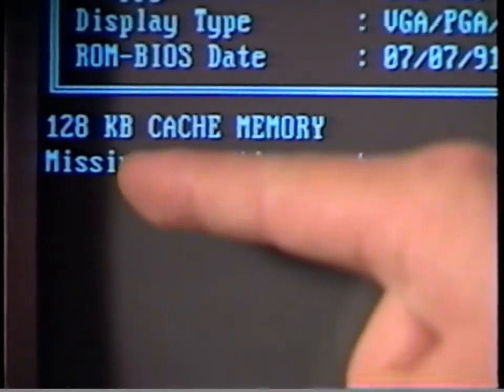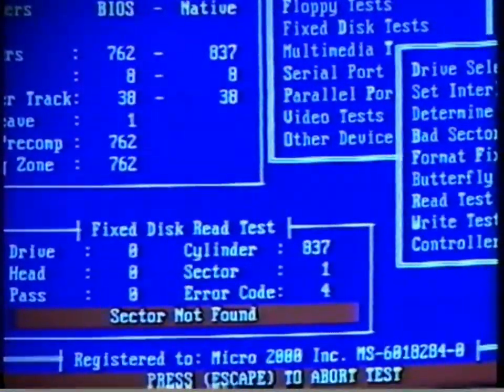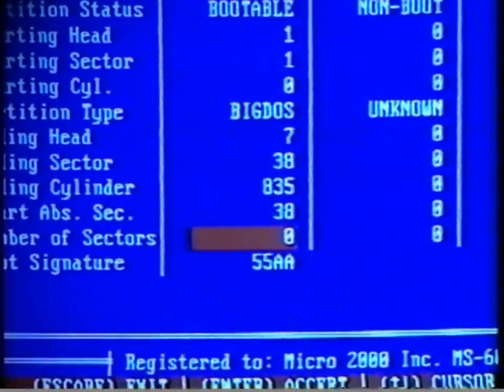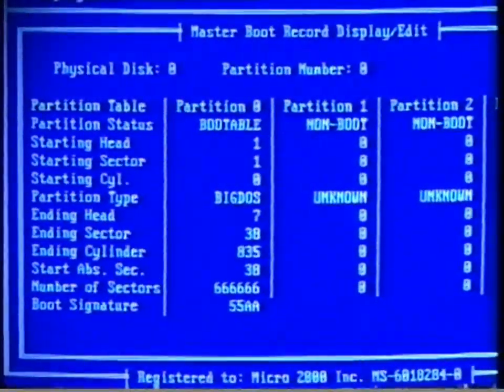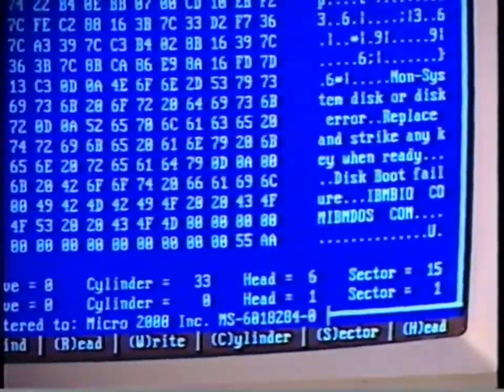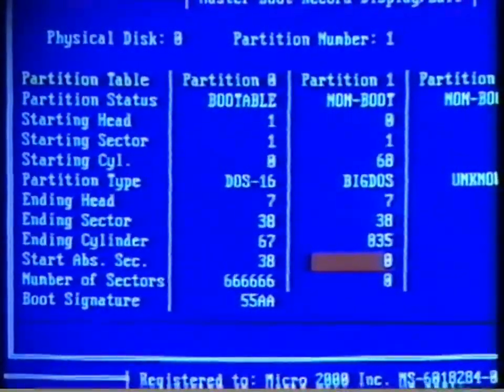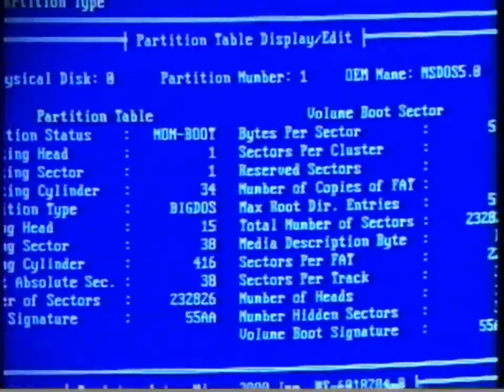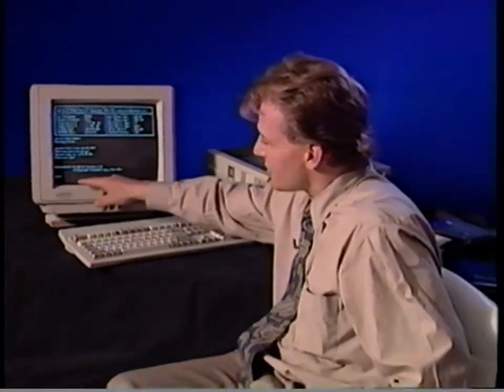Micro 2000 - Reviving a Dead Hard Drive